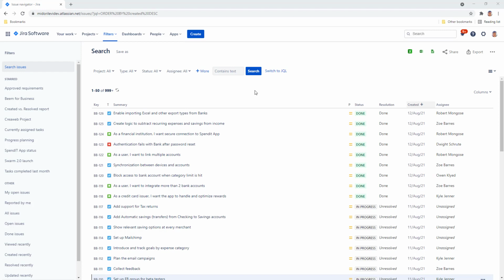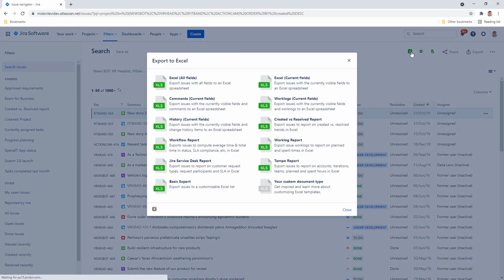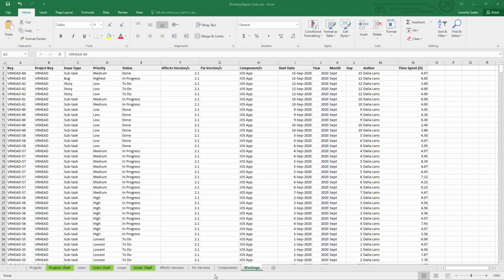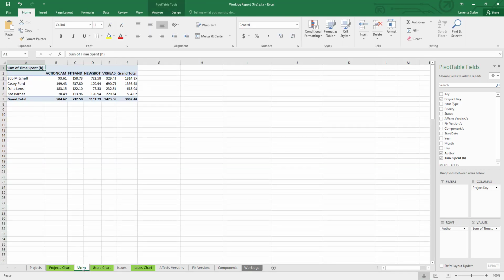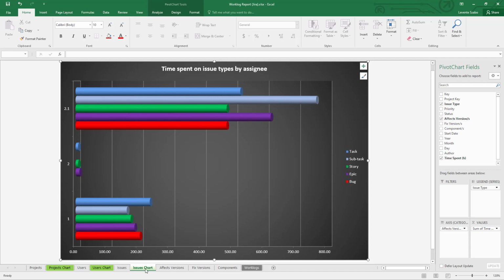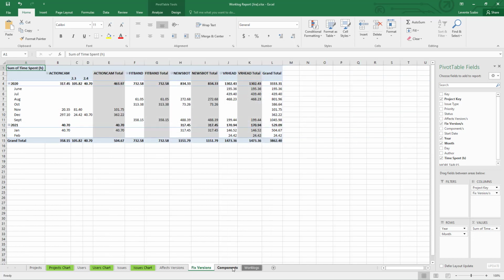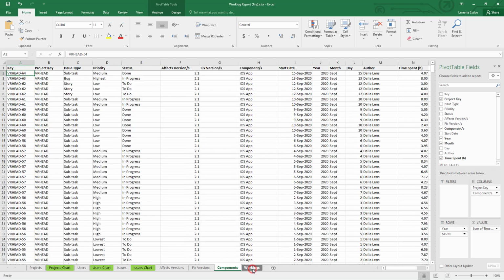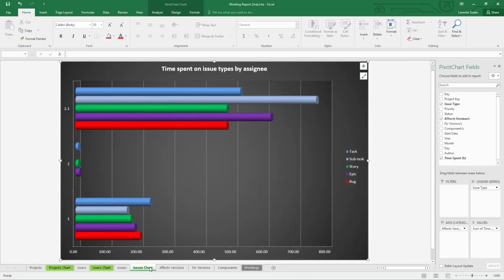Export Jira Cloud worklogs to Excel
Export Jira Cloud worklogs with Better Excel Exporter for Jira Cloud and create professional worklog reports or download the Jira worklogs per project or by users.

You can easily pull data from Jira Cloud directly into your spreadsheet with this native Jira Cloud app.

Join the Midori Slack and connect directly with the product team

Why Better Excel Exporter over Jira Cloud for Excel? Here are 6 reasons to consider + comparison table